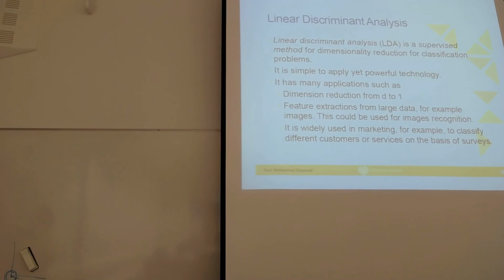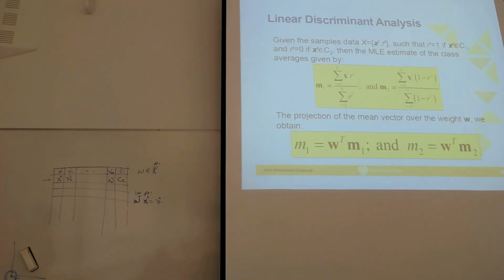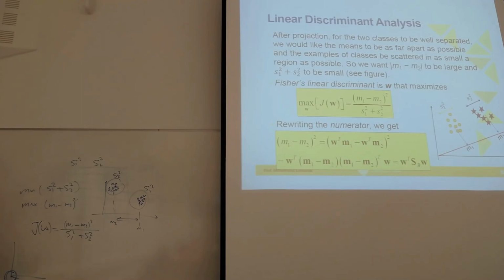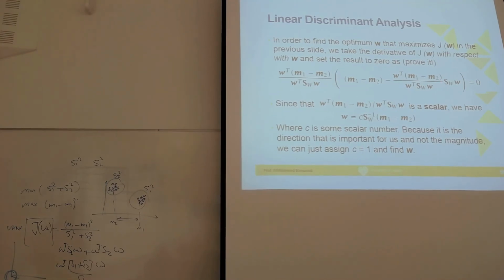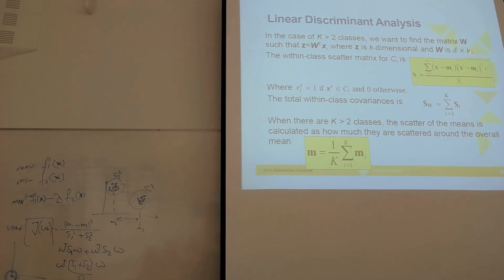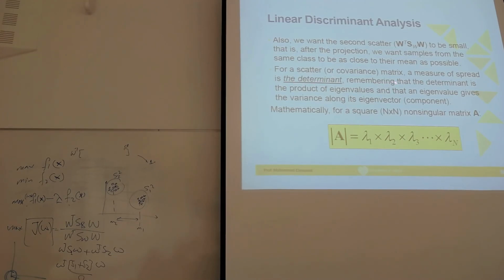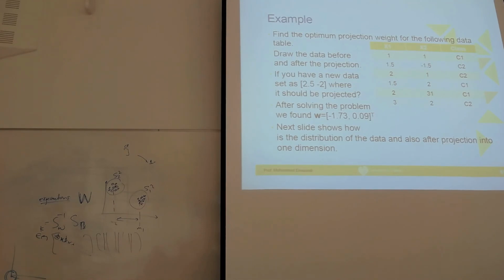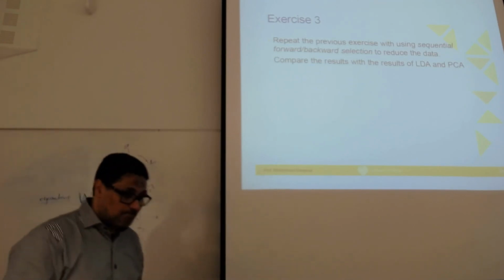Lecture 12 - Linear Discriminant Analysis (LDA)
LDA is introduced and analyzed in this short lecture.